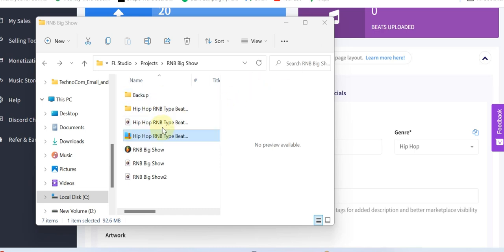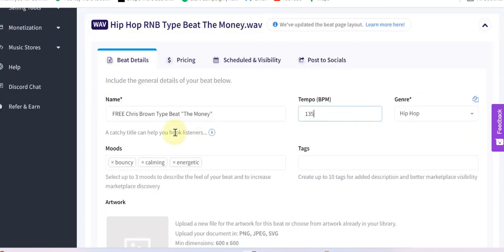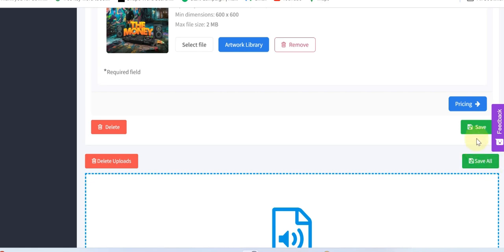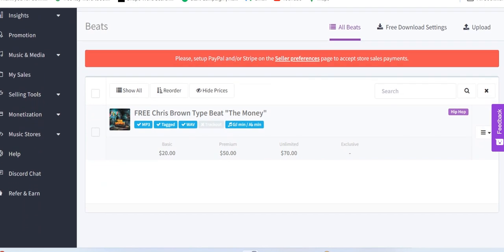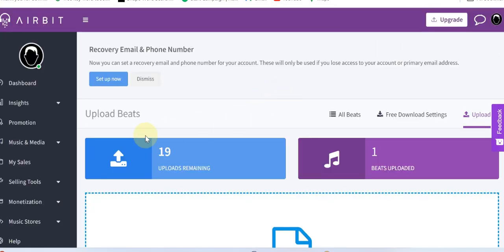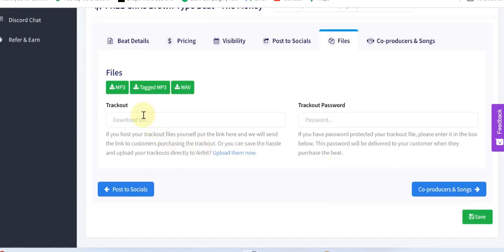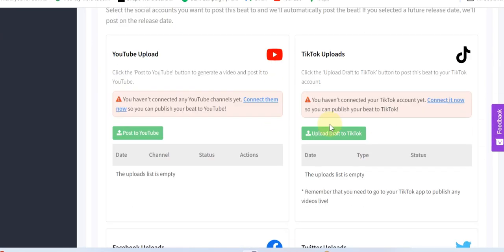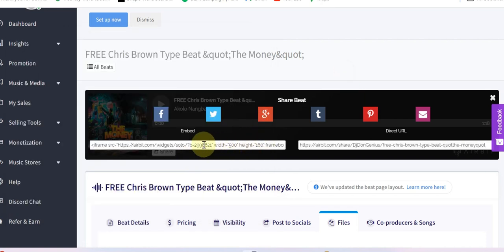How to Make money Online Selling Beats From Scratch Part (2) | Step By Step Tutorials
How to  Make Money Online As a Producer/Beat Maker and Music Artist

In This Video, You Will Learn to Make Money Online selling Beats From Scratch:
This is A tutorial Video series Using Airbit For free

Create Your Free Dollar, Pounds, and Euro Account with a free 5 Dollar Bonus using this link:
Click On This Link Now to Create an International Bank Account (Dollar, Euro, Pounds Etc) for free in few minutes:
use the links at the description of the video and enjoy up to 10 uploads.